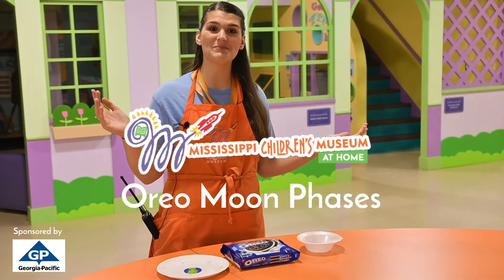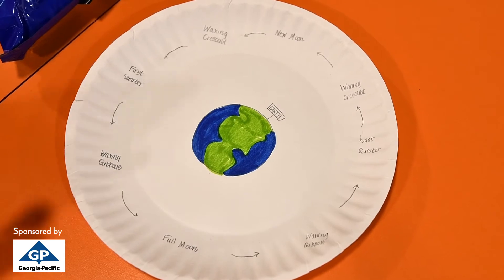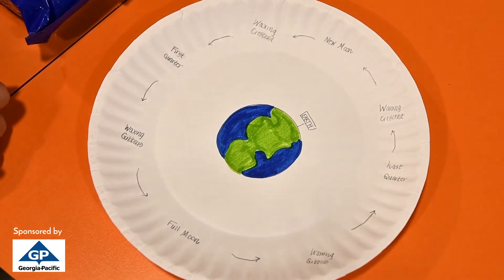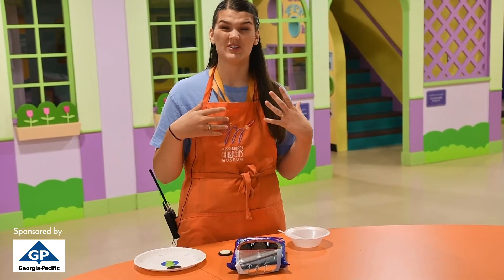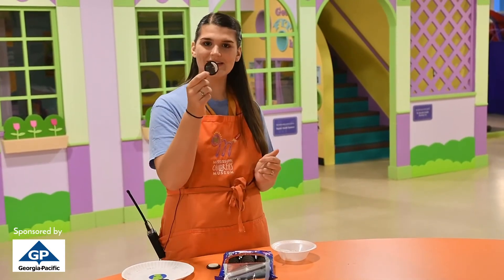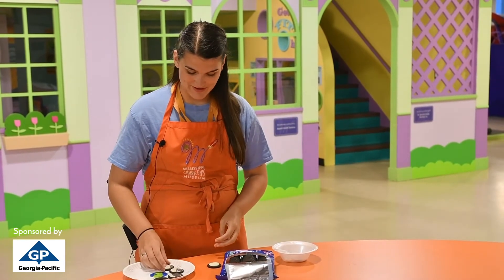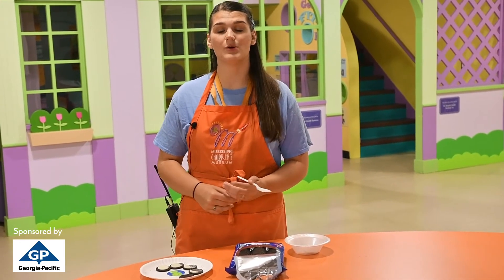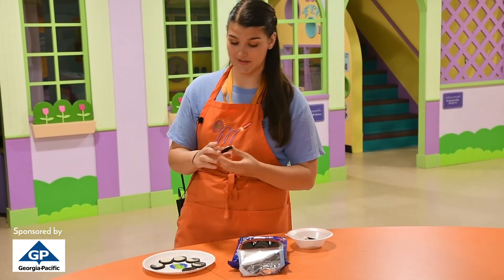Oreo Moon Phases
Mississippi Children's Museum
Space, the final frontier! Why does the moon alter its appearance every night? Mrs. Lauren is here to help answer with Oreos!